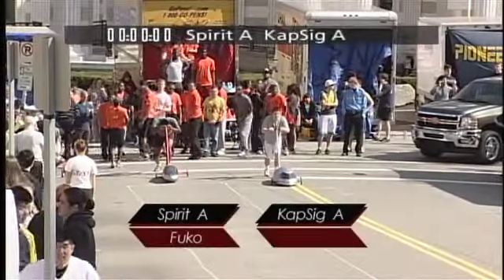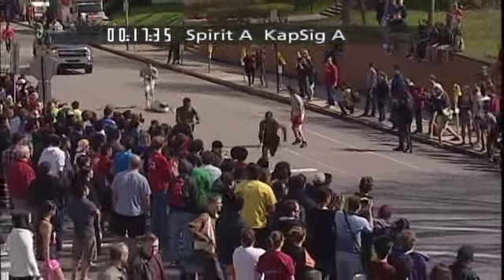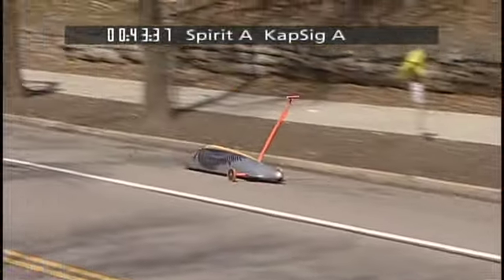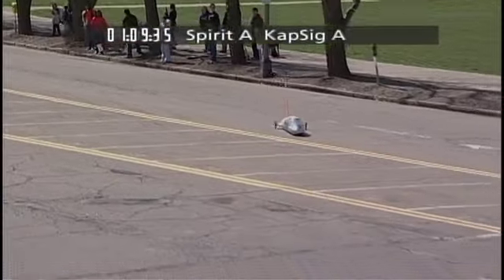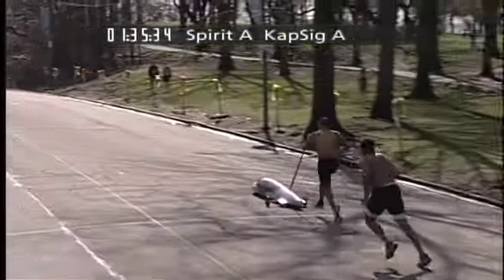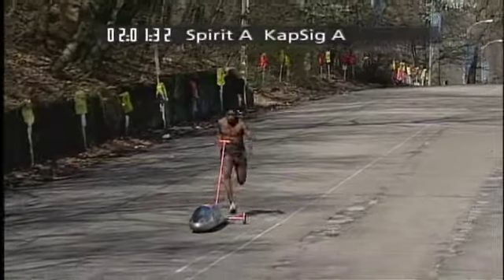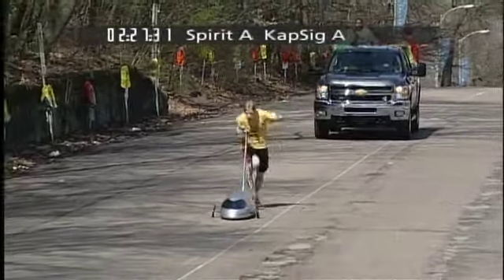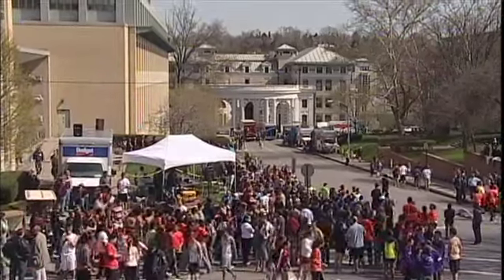2011 Prelims M7 Spirit A KapSig A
Coverage of Carnegie Mellon University's annual buggy races.  for more information.